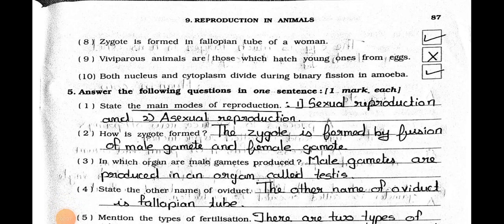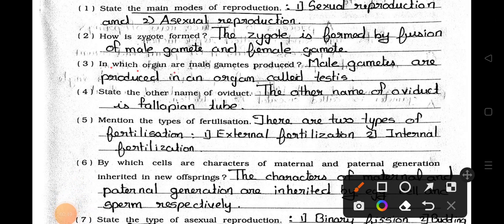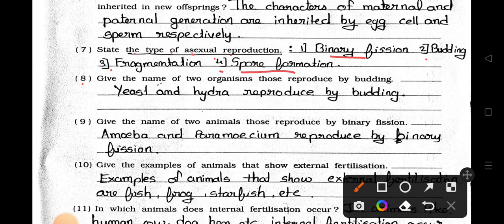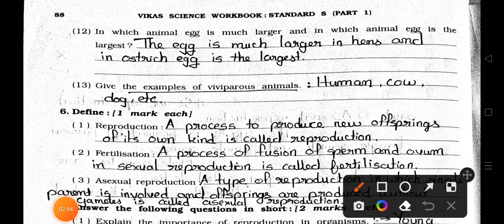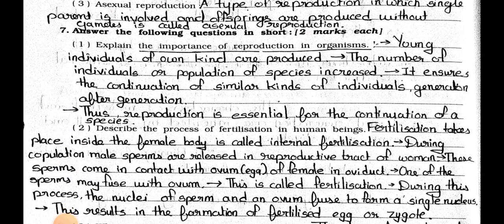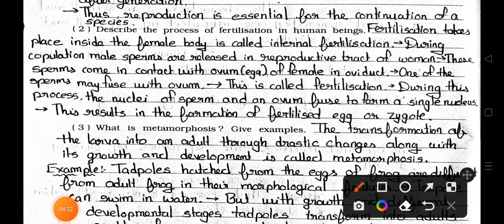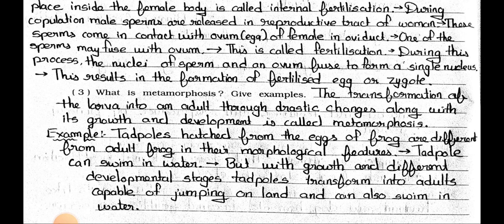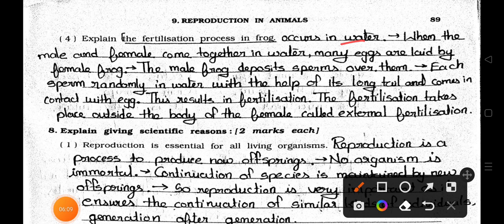Std 8th || Science || Chapter 9 || Reproduction In Animals || Part 2 || Workbook